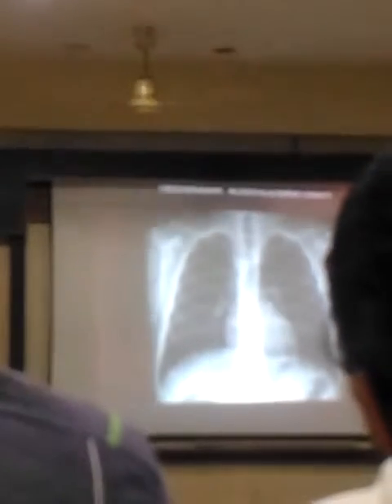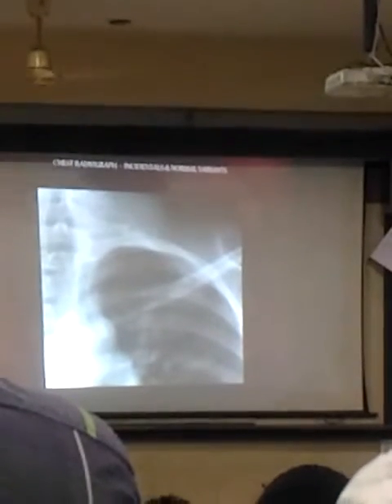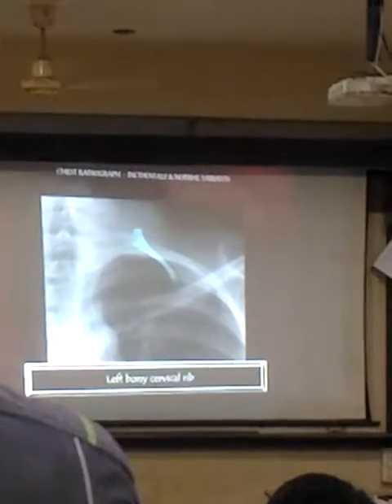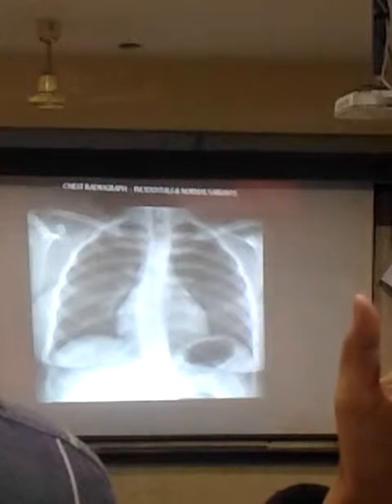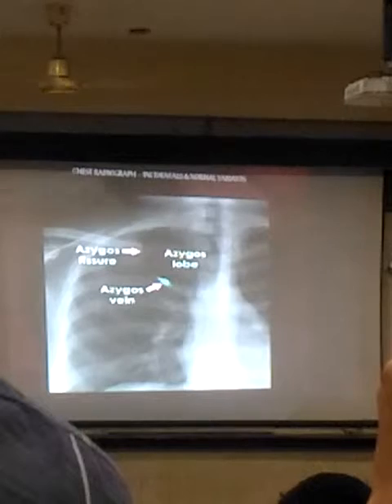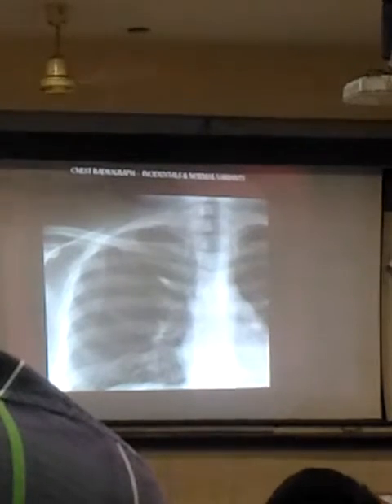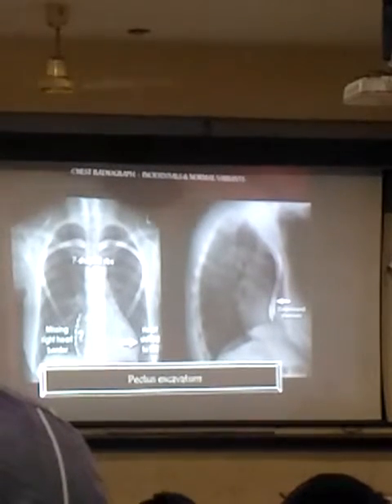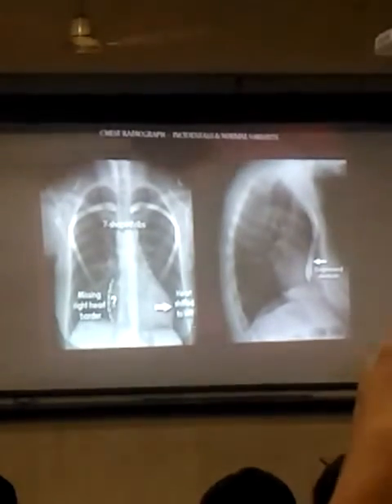Basic to radio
Cxr